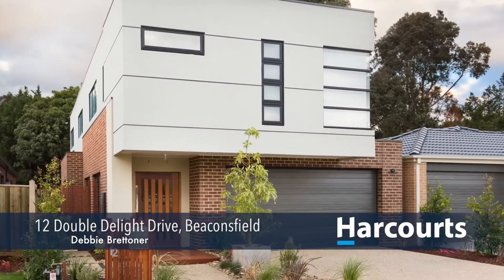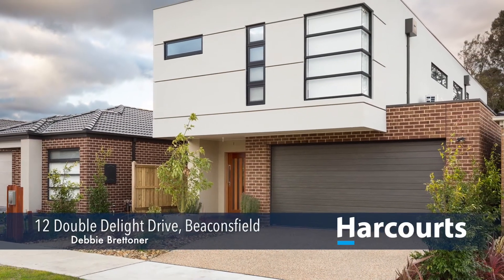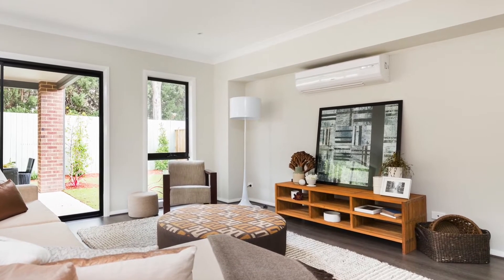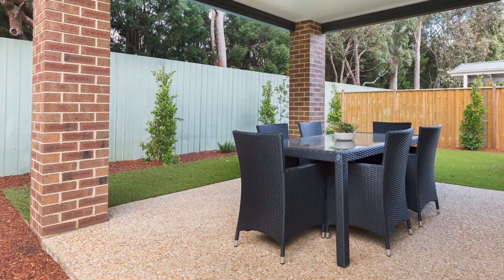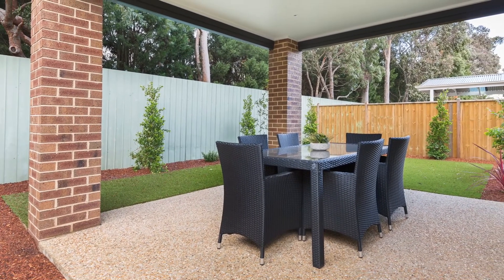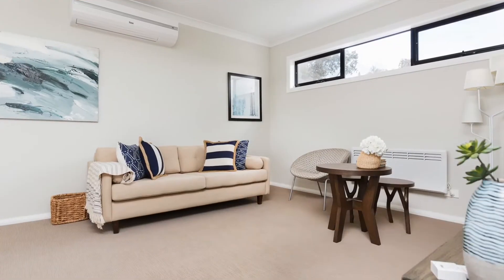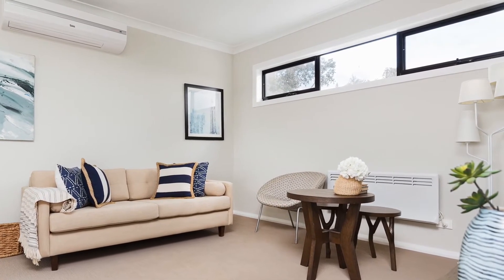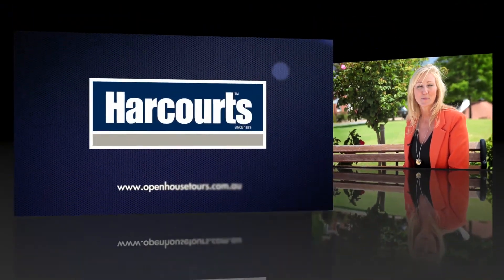OpenHouseTours video for 12 Double Delight Drive, Beaconsfield presented by Berwick Harcourts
OpenHouseTours video for 12 Double Delight Drive, Beaconsfield presented by Berwick Harcourts, the leaders of real estate in Berwick